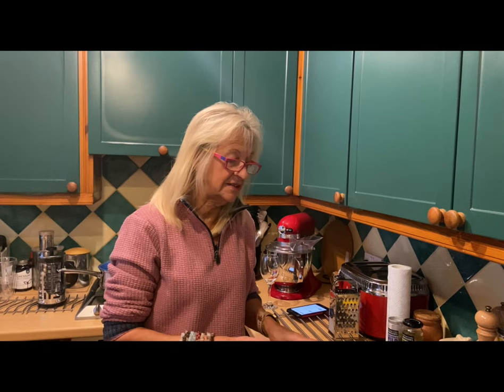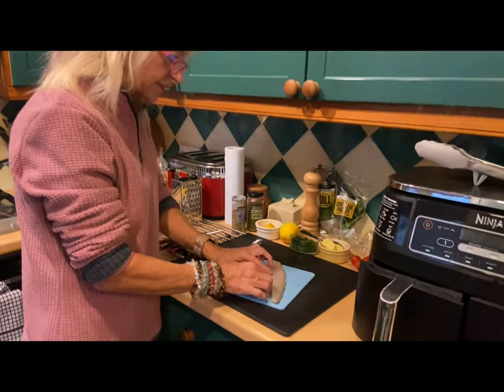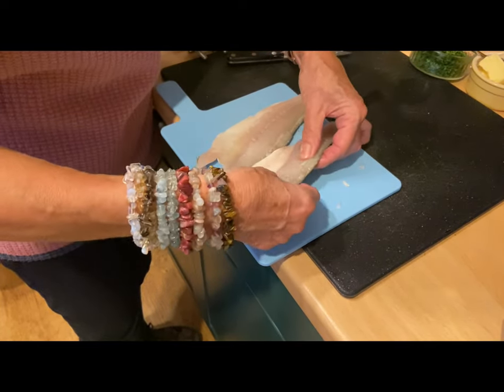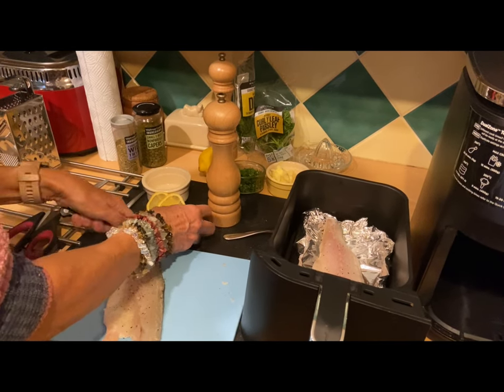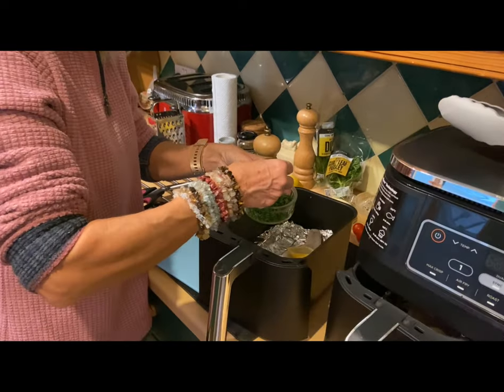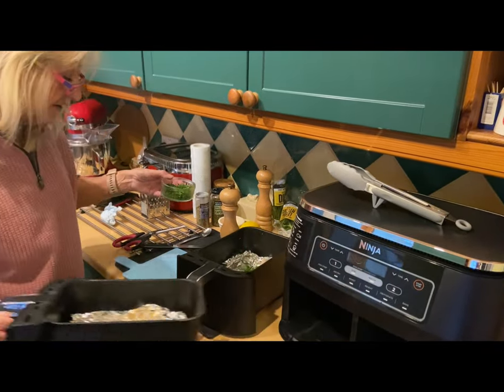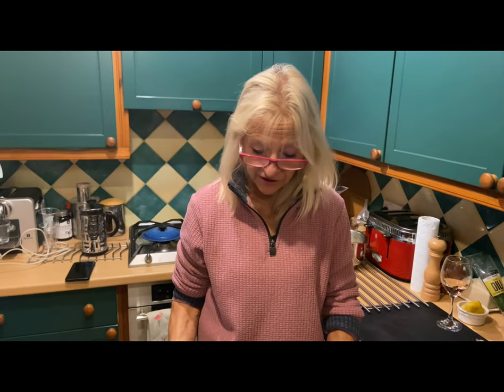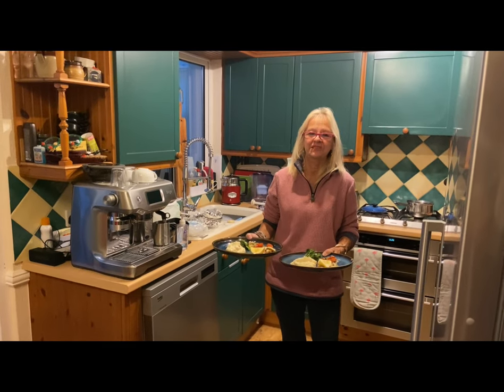Ninja Seabass with Lemon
This is a beautiful lite fish dish, delicate flavours compliment the fish perfectly, we both really enjoyed the slightly roast lemon flavour with the mix of herbs and baby tomatoes bringing a lovely touch of sweetness. I forgot to put butter underneath one fish and it stuck to foil so please make sure you butter your foil . Would work well with salad and new potatoes hope you try it .